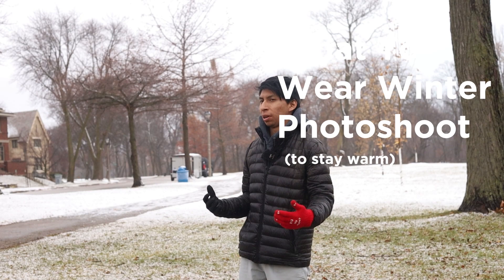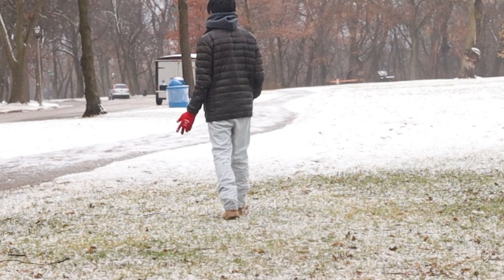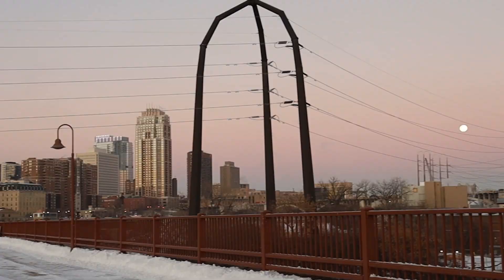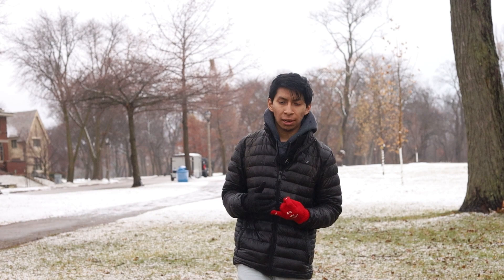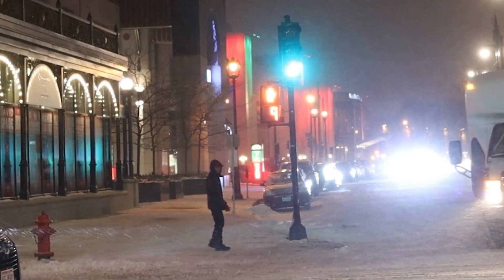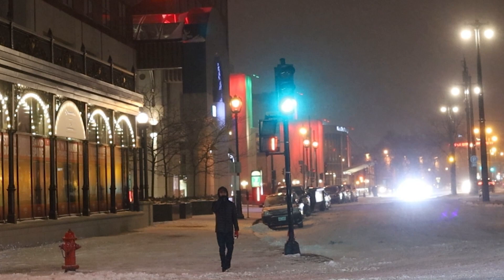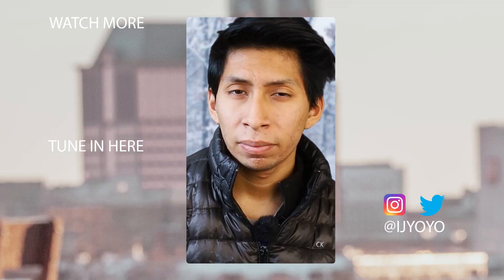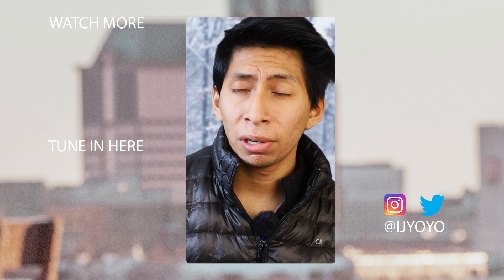What to Wear to a Winter Photoshoot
Back with another video. Winter Photoshoot?!

0:34 #1 Winter Wear Gloves
0:43 #2 FootWear
1:53 #4 Warm Socks
2:27 #5 Other Outerwear
2:48 #6 Blankets
4:43 #7 Avoid Light Colors

•My Gear•
Camera Canon RP
Sigma 600mm (lens)
Canon 50mm (Lens)
Sigma 85mm (Lens)
Rode VideoMic (Mic)